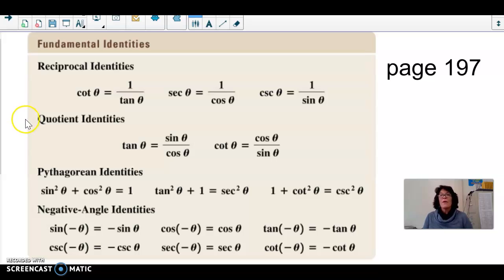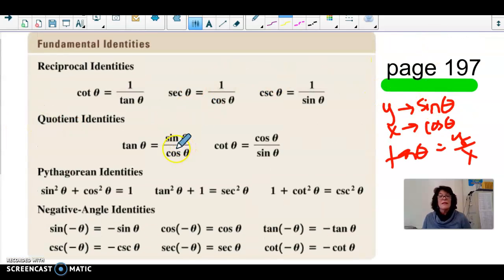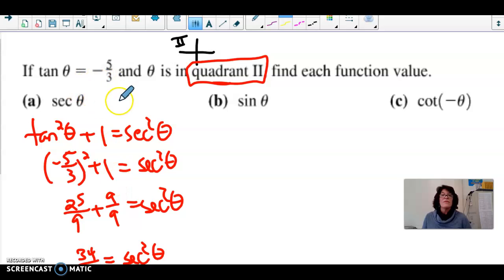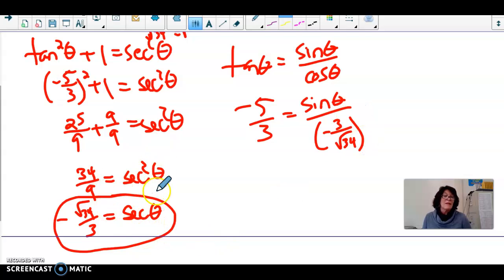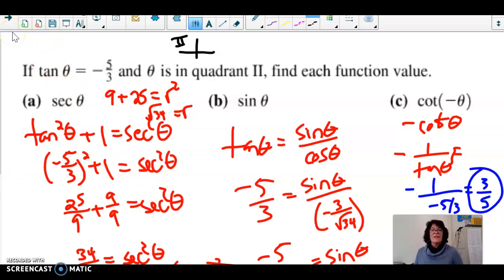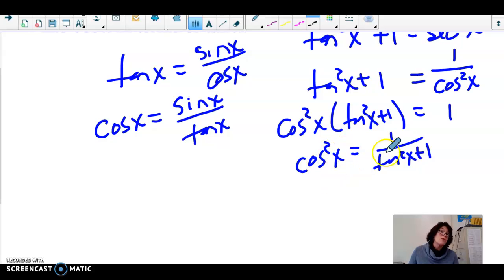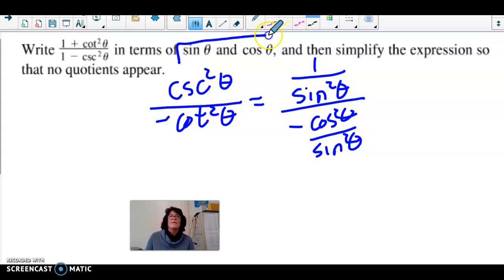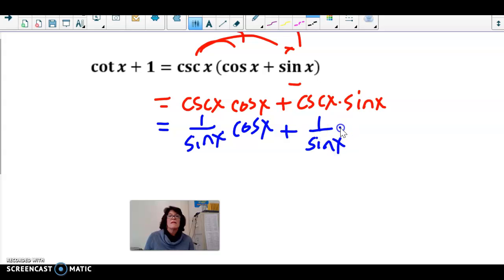Trig - Verifying part 1